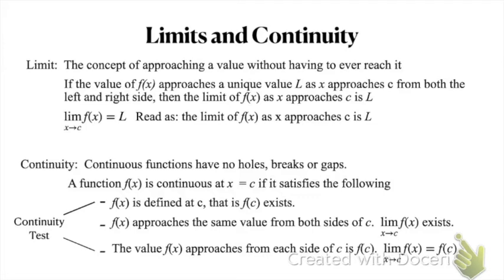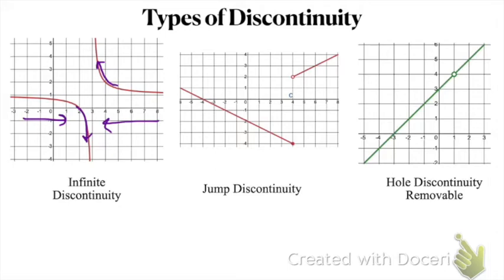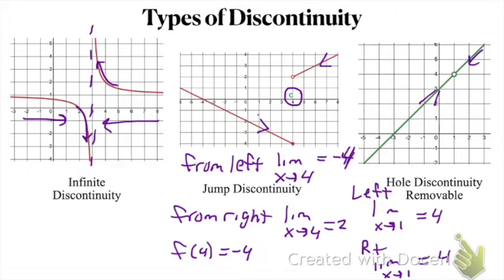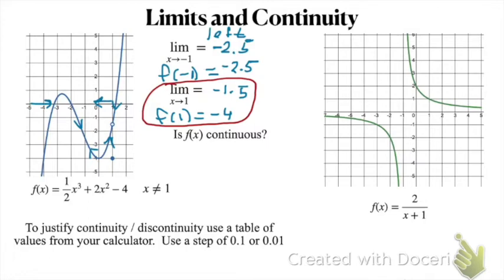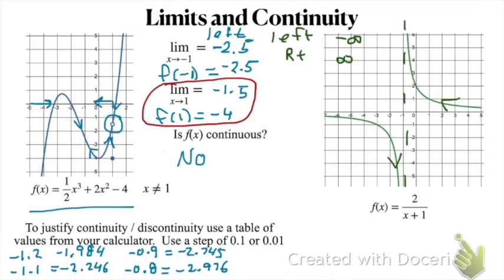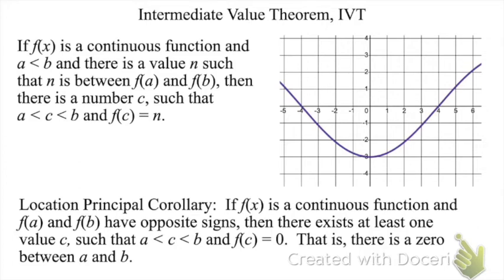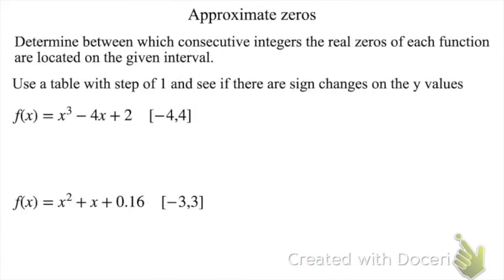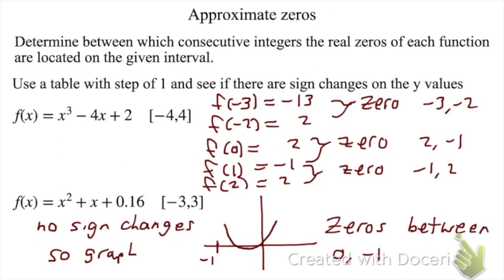PreCalc 1.3 Day 1 Limits and Continuity